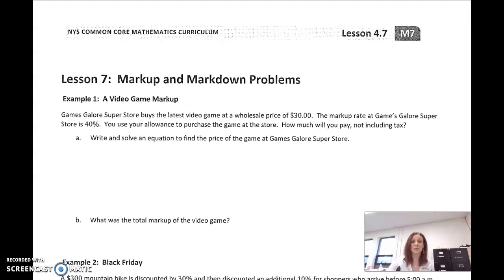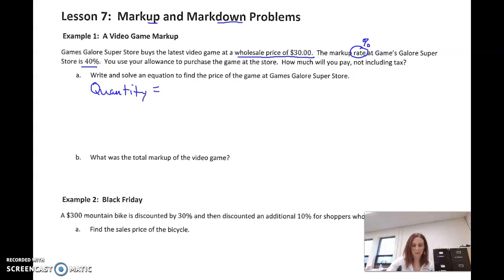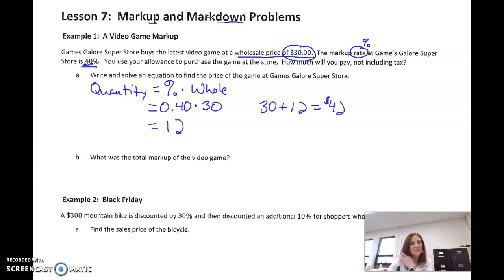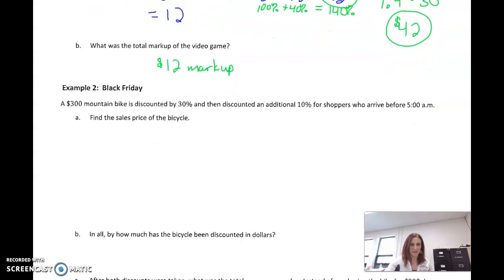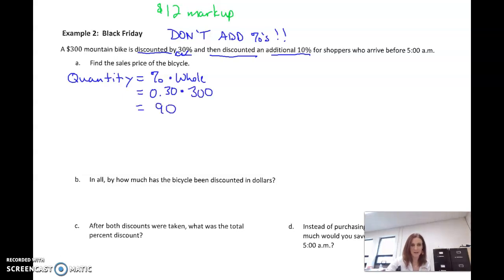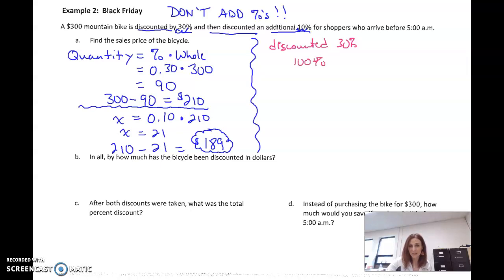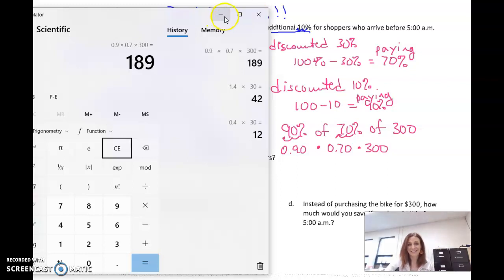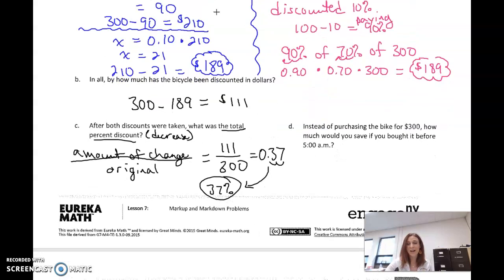M7 Lesson 4.7 Markup and Markdown Problems (1)